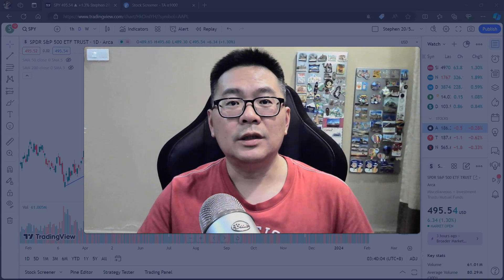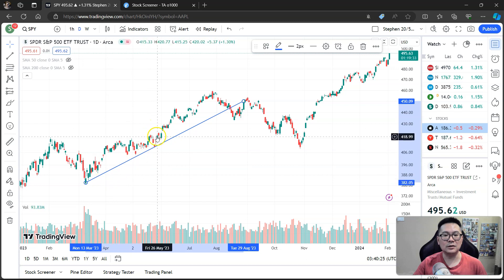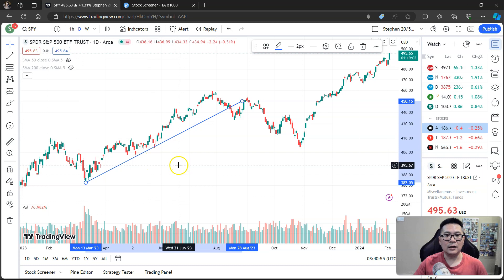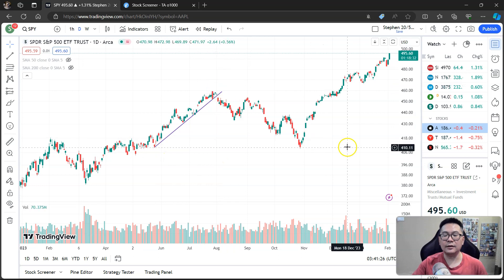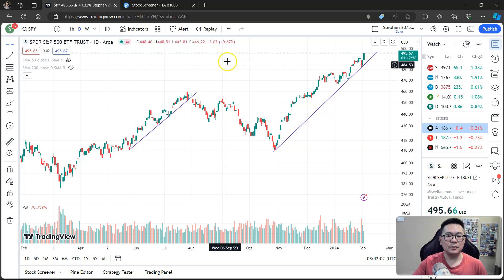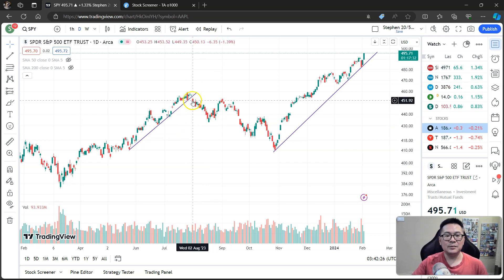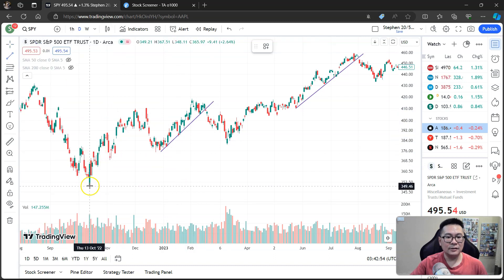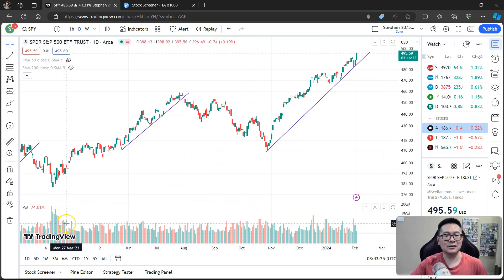What Is An Uptrend Line And Its Importance In Trading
Did you know that 75% of stocks follow the direction of the S&P 500? Read the latest stock market analysis (fast and quick) so you can be on the right side of the market. In this short lesson we will look at the uptrend line, how to draw it and also the importance of this technical analysis tool.